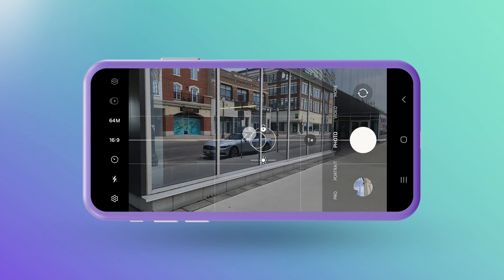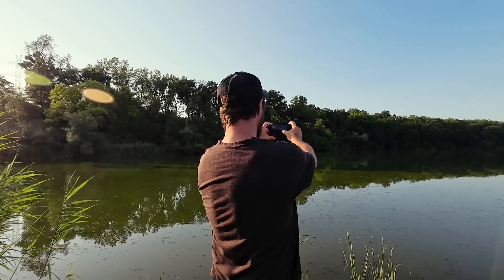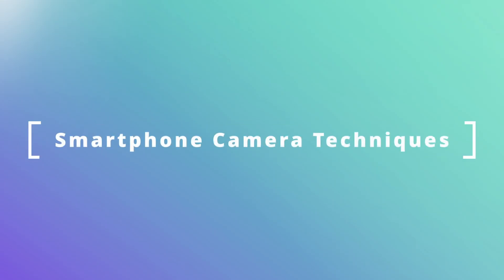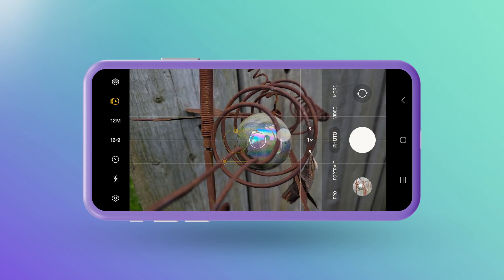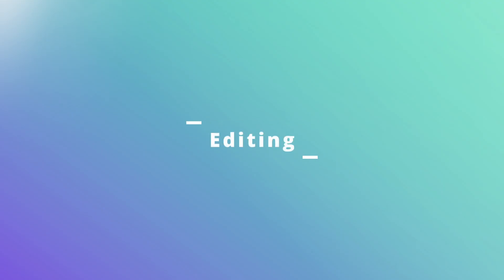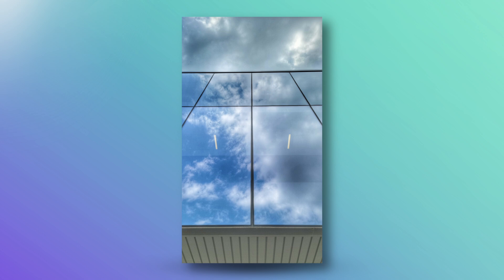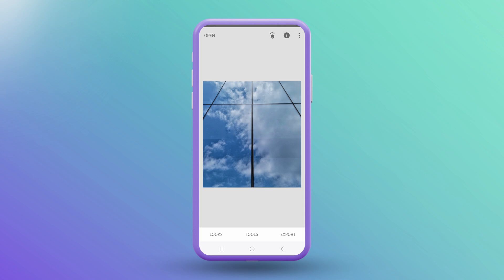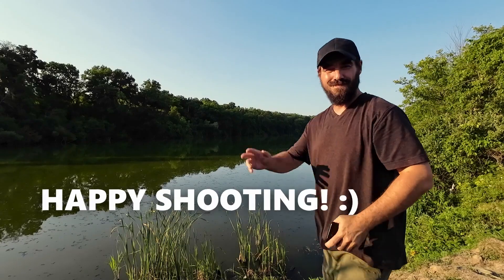How to Capture Creative Reflection Photos and Edit on Snapseed - Mobile Photography Hacks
Week 28

Reflection photography has the power to turn ordinary scenes into captivating works of art! 🌟📸 Welcome to Week 28 of the 52-Week Mobile Photography Project, where we dive into mastering the art of capturing reflections using just your mobile.

In this video, you’ll learn how to find and photograph stunning reflections, from puddles and windows to shiny cars and more. I’ll cover everything you need to know, including the best times to shoot (like golden hour) and how to use your mobile’s built-in tools to enhance your photos. Whether you’re aiming for perfect symmetry or experimenting with different angles, reflections can open up a whole new realm of creativity.

What You’ll Learn:
1. Finding the Right Reflection - Tips on scouting locations and choosing reflective surfaces.
2. Best Lighting Conditions - How to use golden hour and overcast lighting to your advantage.
3. Camera Techniques - Setting focus, adjusting exposure, and using portrait mode to make reflections pop.
4. Edit on Snapseed - How to use tools like HDR Escape, Crop, Rotate, and Healing to perfect your reflection shots by Snapseed app.

With these techniques, you’ll be able to capture mesmerizing reflection photos that tell beautiful stories. So grab your phone, get out there, and start experimenting!

Don’t forget to share your best reflection images in our community discussion thread.

Happy Shooting!